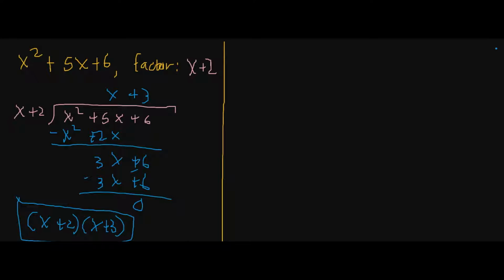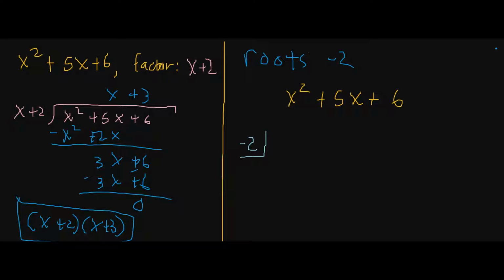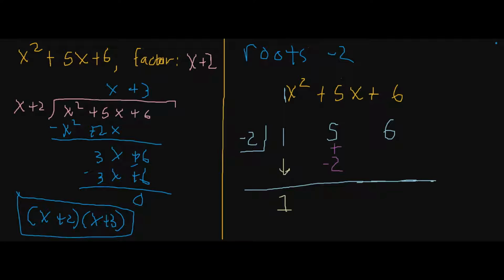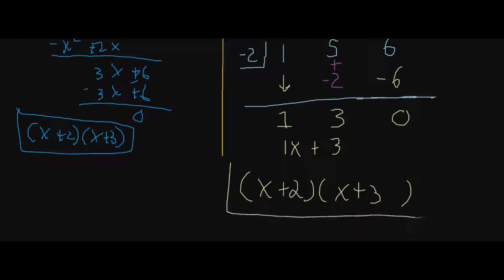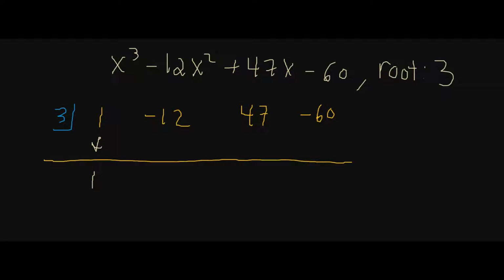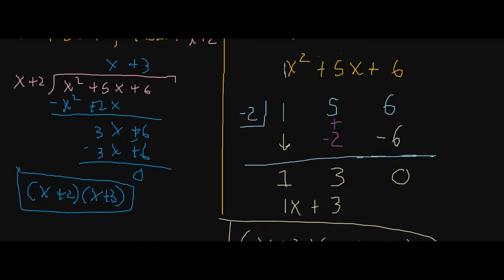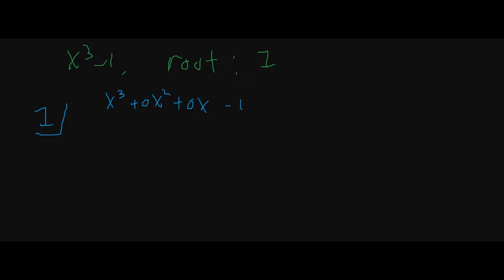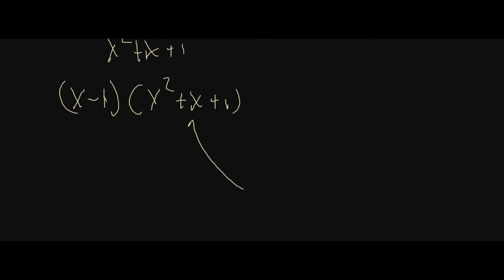Intro to Synthetic Division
Converting Polynomials equations using Synthetic Division instead of long division. After you get practice on this, it will get much easier to use than long division.